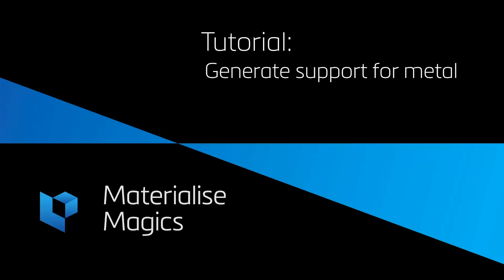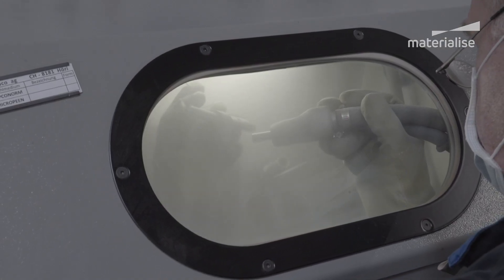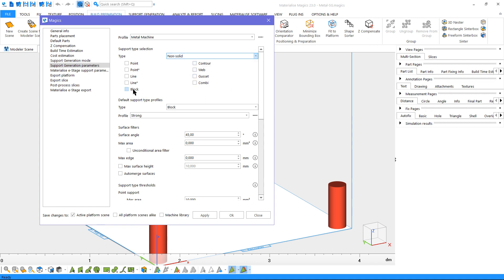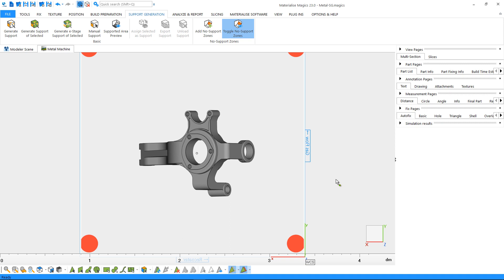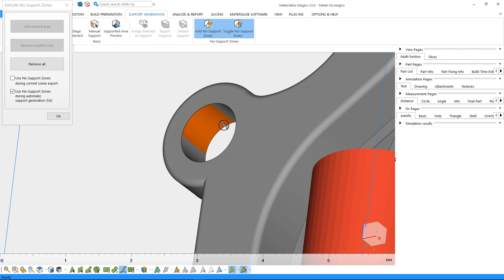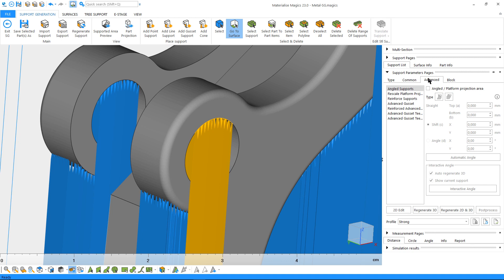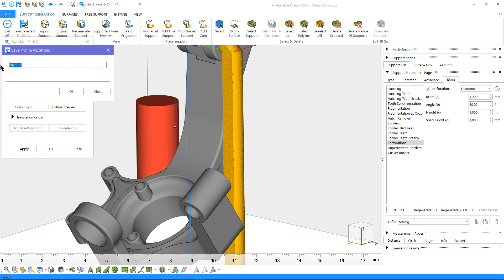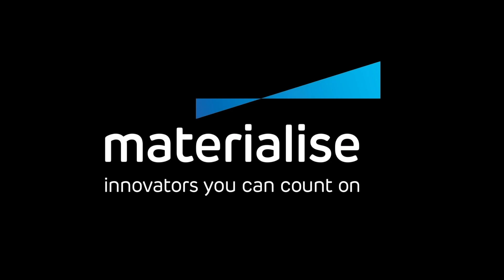Tutorial Magics: How to Generate Supports for Metal Printing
In this tutorial, you will see how to generate support structures for metal printing, i.e. metal powder bed fusion. These support structures are important so as to minimize the residual stresses that occur during the build. The video shows you how to use the tools to design supports that will be strong enough to anchor the part and will also be easy to remove after the build.